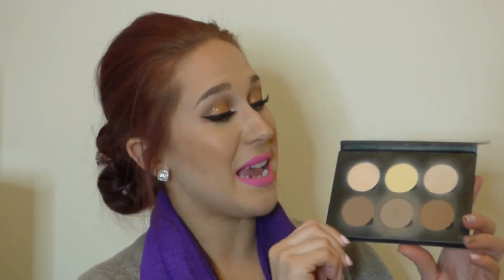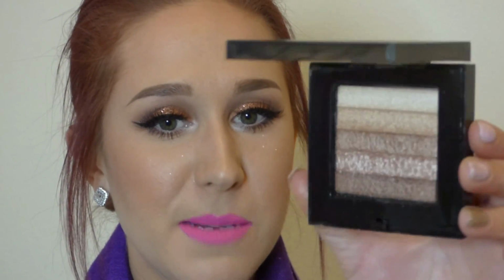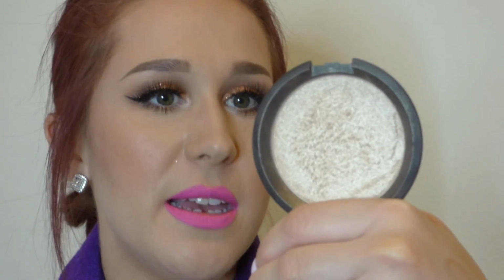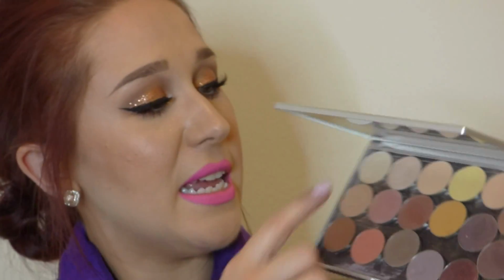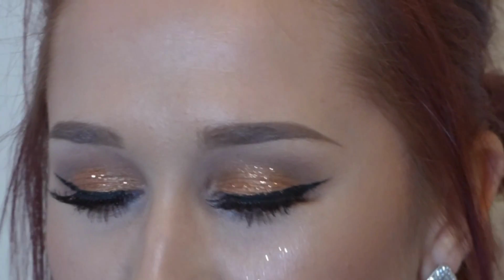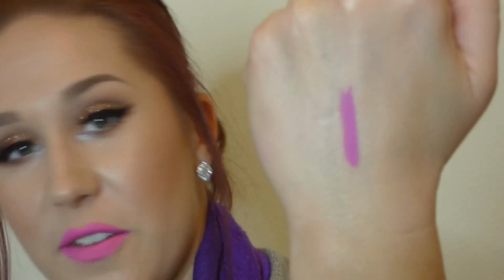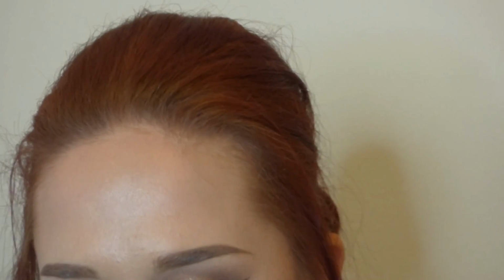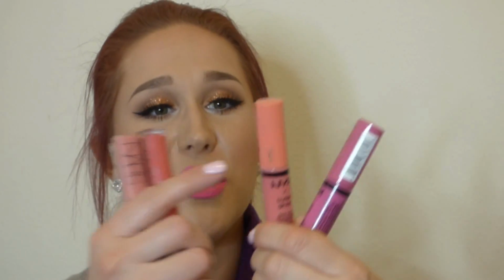2014 Beauty Favorites!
How many times can I say "incredible"? :-|

Yay for glitter face! Yes I know I am very glittery, I like it that way, ok?!?! Sorry this video is so long :(

Don't forget to leave me a comment & let me know what your favorites were last year!

O N  M Y  L I P S:
Anastasia liquid lipstick in Party Pink

S C A R F:
F21

S W E A T E R:
Old Navy

E A R R I N G S:
Charming Charlie

How I cleared up my skin for good (shows the products I mention in this video):

Any wand w/thermal pouch & Argan Oil for $38 - LUVMYWAND